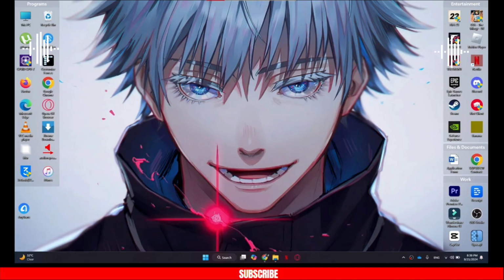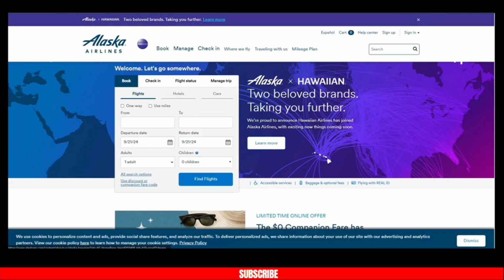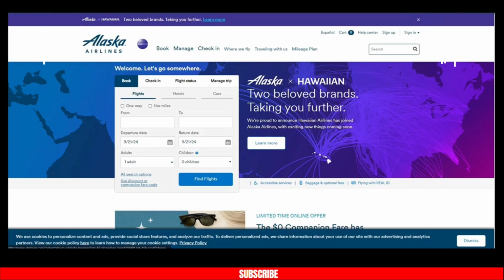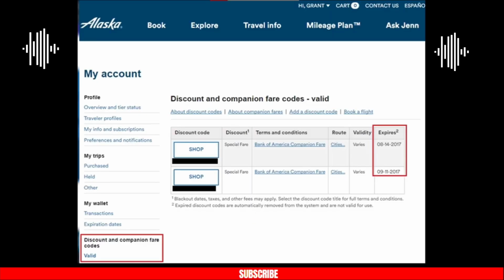HOW TO USE ALASKA AIRLINES COMPANION FARE Alaska Companion Fare Alaska Airlines $99 Companion Ticket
Learn how to use the Alaska Airlines Companion Fare code to book your $99 companion ticket step-by-step.

✈️ Need a virtual assistant or travel planner to manage your flight bookings and itineraries?

📌 TIMESTAMPS / CHAPTERS:
00:00 - How to Use Alaska Airlines Companion Fare
00:04 - What is the Alaska Airlines $99 Companion Ticket?
00:17 - How to Find Your Alaska Airlines Companion Fare Code
00:32 - Navigating to Discount & Companion Fare Codes
00:53 - How to Apply & Redeem Alaska Companion Code
01:14 - Booking Your Round-Trip Companion Flight

🔍 SEARCHABLE TERMS & KEYWORDS:
how to use alaska airlines companion fare
alaska airlines companion fare
alaska airlines 99 companion ticket
how to redeem alaska companion pass
alaska credit card companion fare tutorial
how to find alaska airlines companion code
alaska mileage plan companion certificate booking
alaska companion pass rules and booking guide
alaska airlines discount and companion fare code
cheap flight booking with alaska companion fare